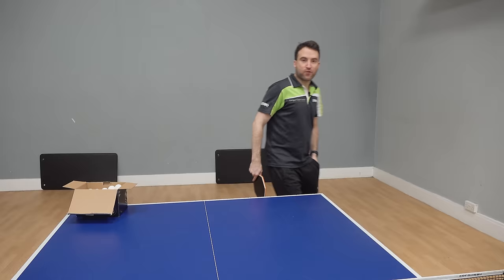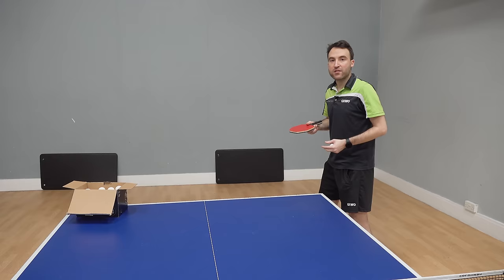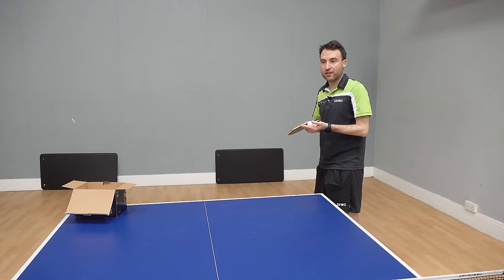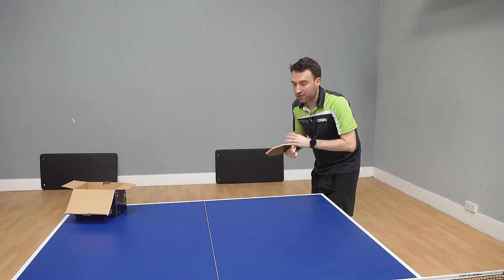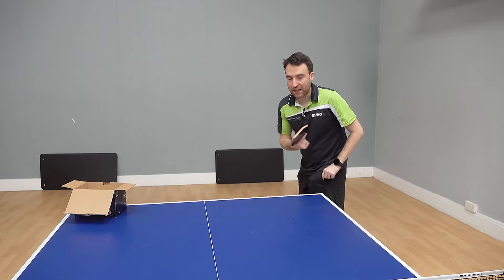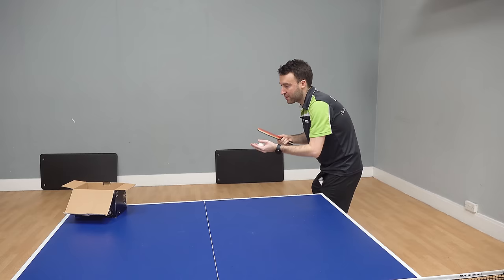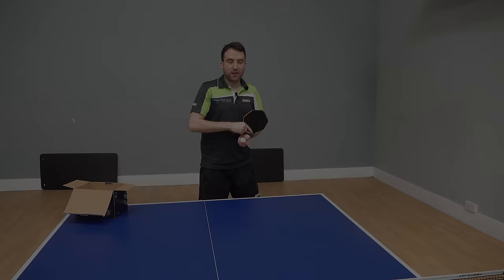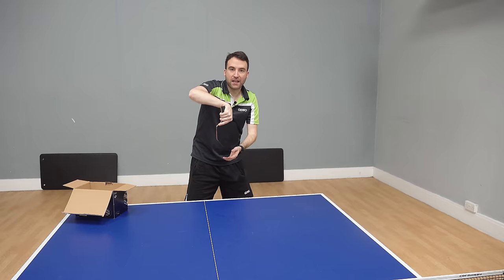7 most effective table tennis serves (with Ferenc Horvath)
In this video, coach Ferenc Horvath demonstrates the 7 most effective table tennis serves.

These are serves which are used by many top amateurs and pro players., and will be a great addition to your game.

For each of the 7 serves, Ferenc gives some tips and you can see slow motion demonstrations from different angles.

These are timings for each serve...

0:00 - Introduction to video
0:50 Pendulum serve
2:49 Reserve pendulum serve
4:53 Backspin serve
6:50 No spin serve
9:04 Hook serve
11:16 Tomahawk serve
13:10 Backhand serve

If you would like to find out more about coach Ferenc, please go

2) VIDEO LESSONS: My videos cover all aspects of table tennis and include tips from myself and many other top coaches. And the best part? All these videos are completely FREE to watch

3) MORE TABLE TENNIS TIPS: Read articles on technique, service, returning serves, tactics, match-play, mindset, training drills and more

4) JOIN MY ONLINE ACADEMY: Get exclusive coaching content (drills, demonstrations, workouts, challenges) and engage with table tennis players all over the world.

5) BUY MY BOOK: In my book, SPIN, I will help you improve your table tennis skills, win more points and win more matches. It's a cracking read, honest!

6) EQUIPMENT ADVICE: The best rubbers, blades, bats, balls, tables and more

7) COACHING: I offer 1-to-1 coaching, group coaching and training camps.